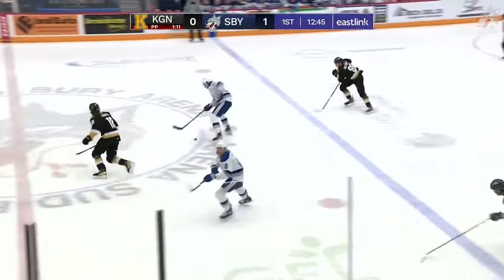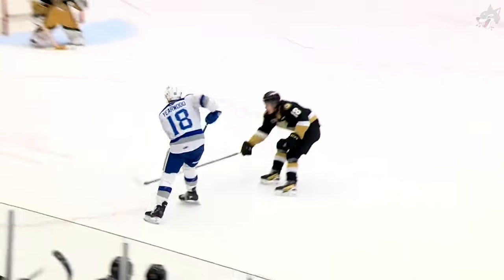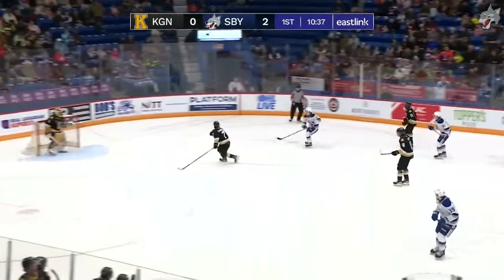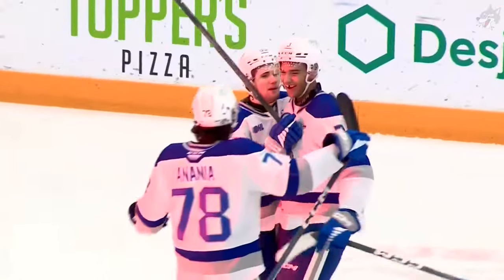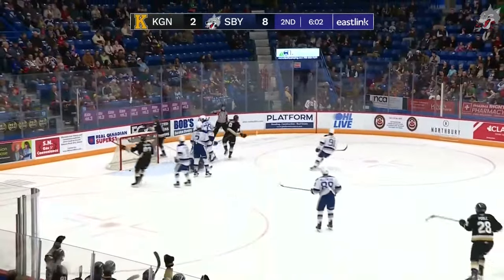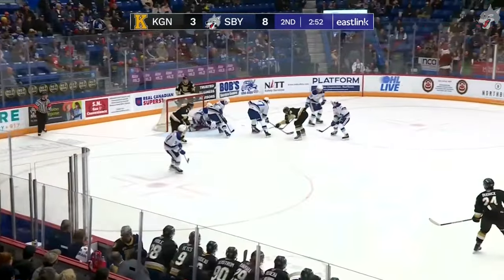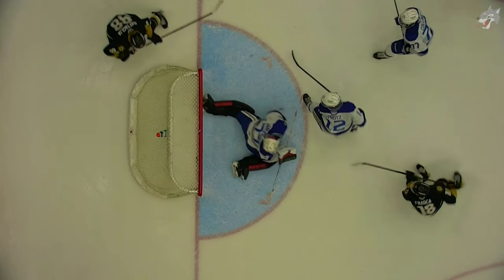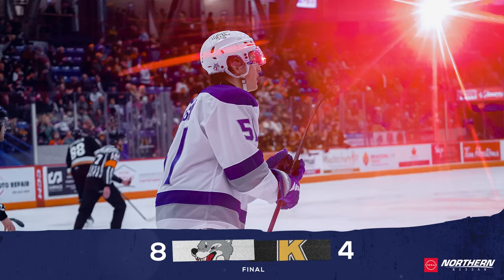Game 28 Highlights: Sudbury Wolves vs Kingston Frontenacs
Highlights from the final game at the Den before Christmas!